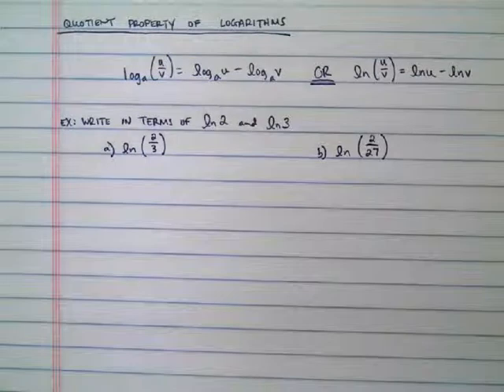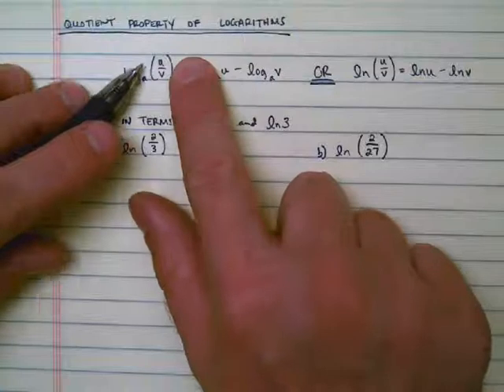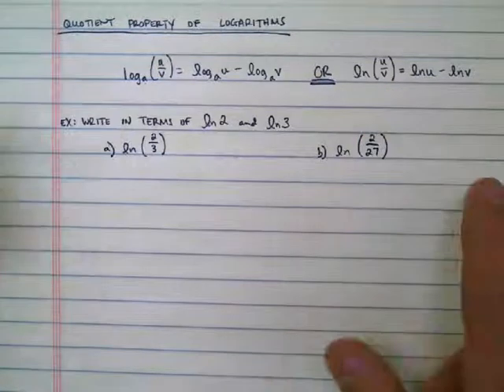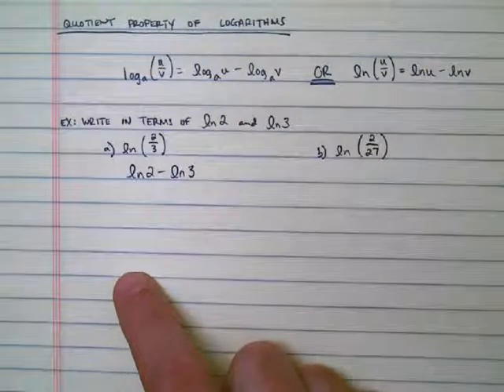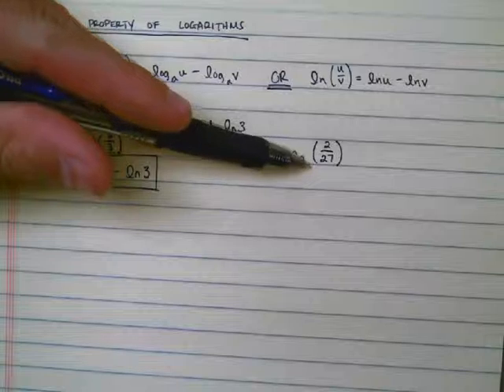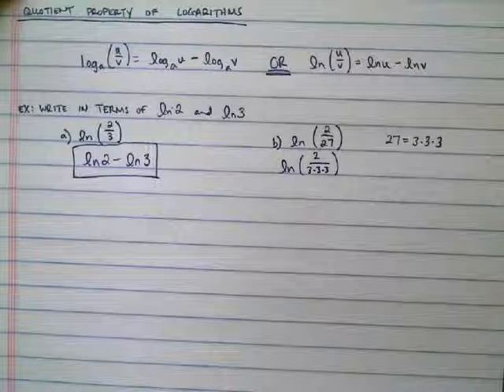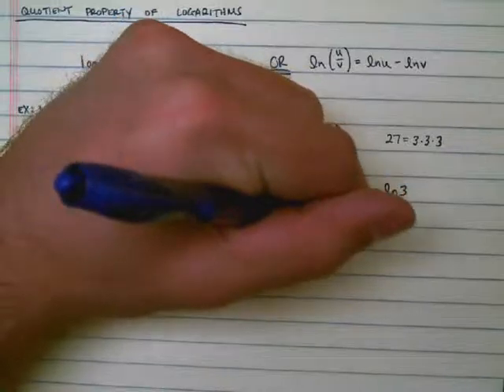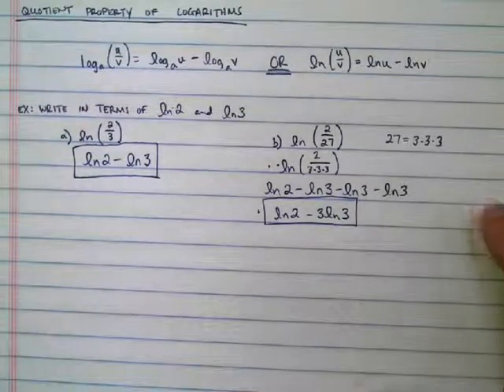Quotient Property of Logarithms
This video details the quotient property of logarithms. In the video, I walk through two example problems typical of what you might see in a mathematics textbook.